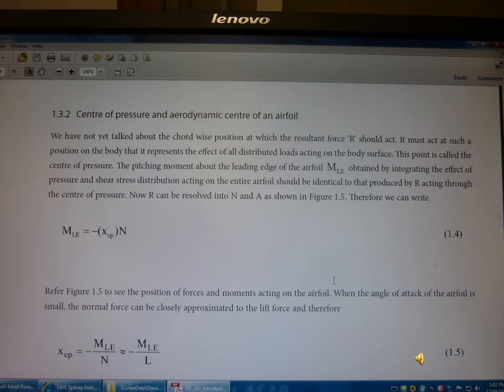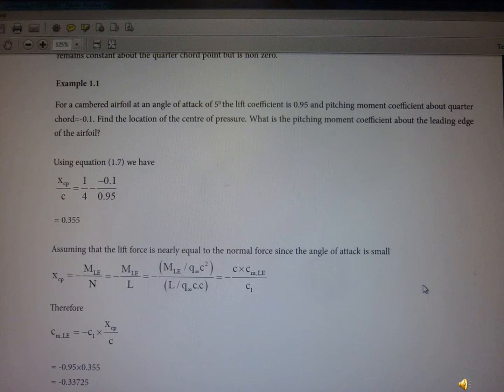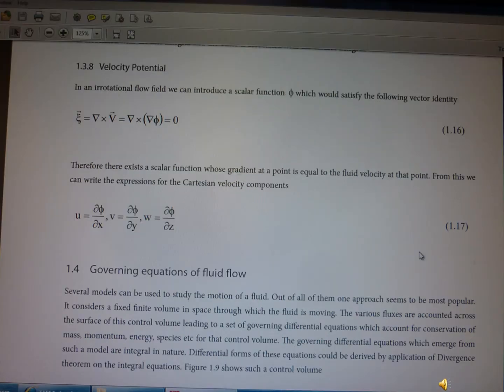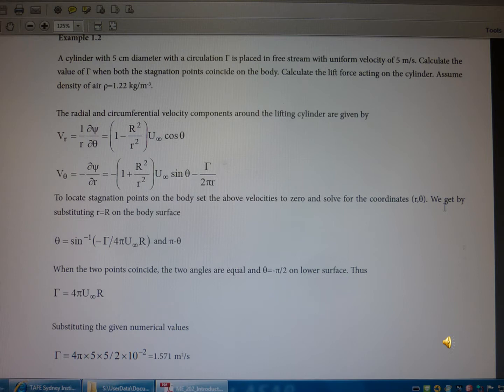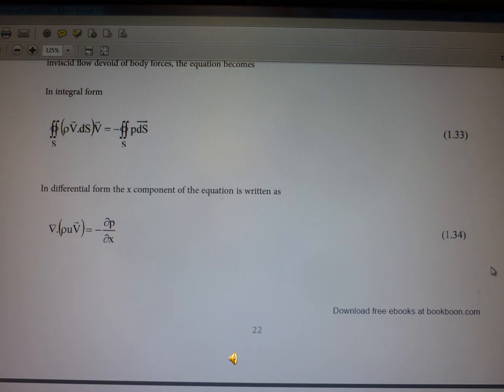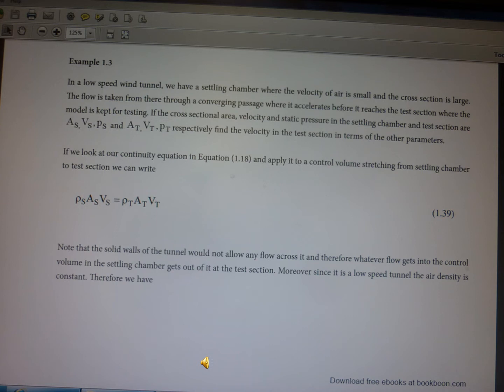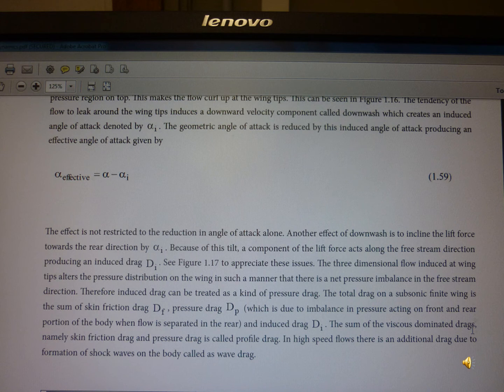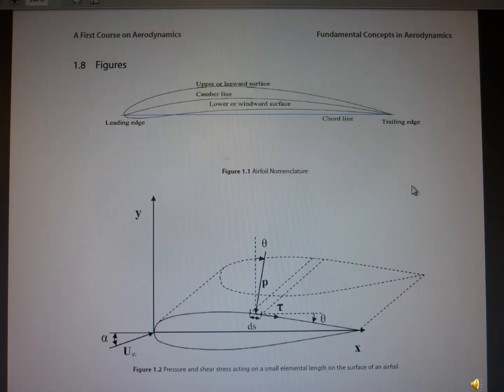ME202 Part 1